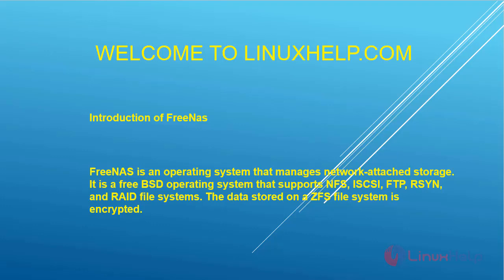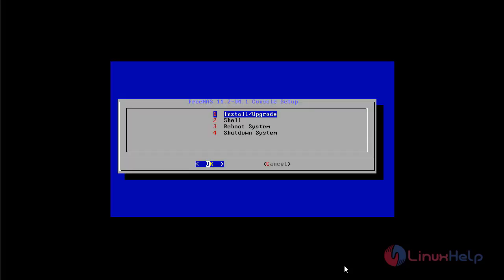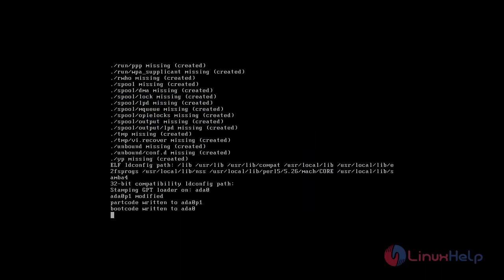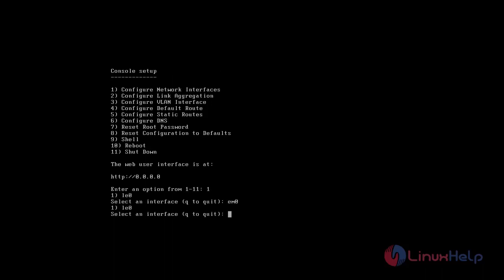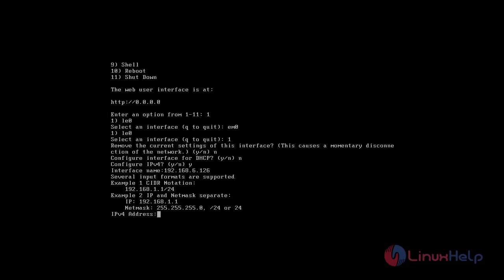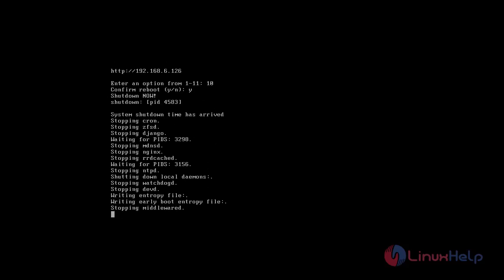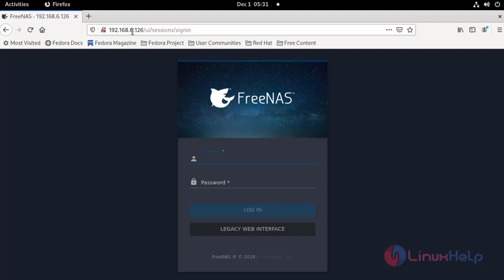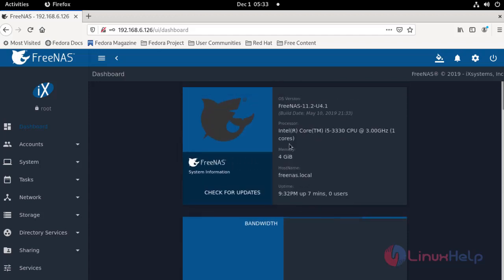How to install and configure FreeNAS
FreeNAS is an operating system that manages network-attached storage and also a free BSD operating system that supports NFS, ISCSI, FTP, RSYN, and RAID file systems. The data stored on a ZFS file system is encrypted.